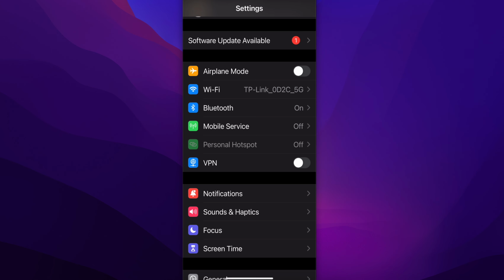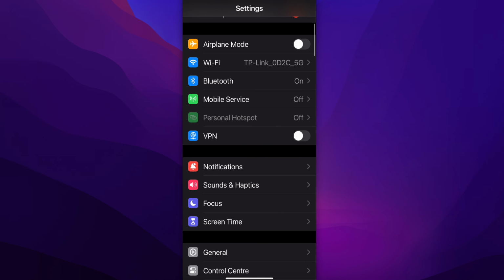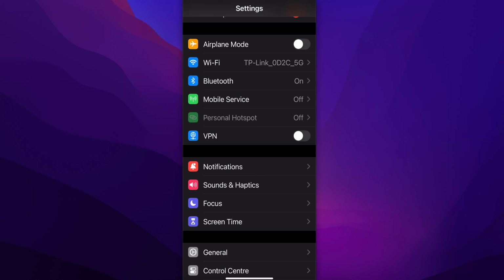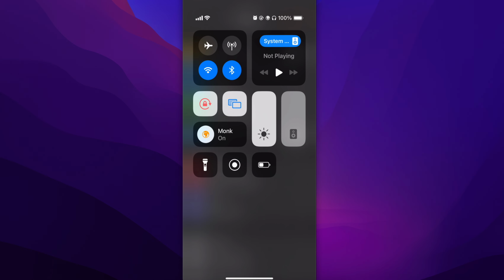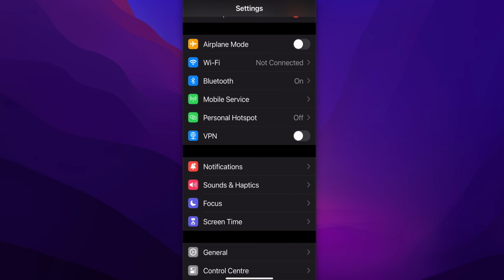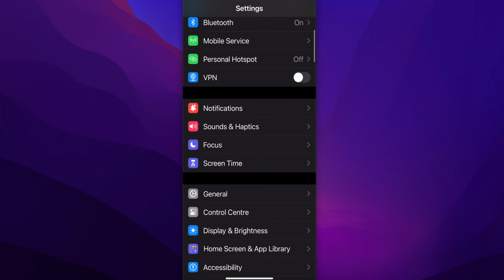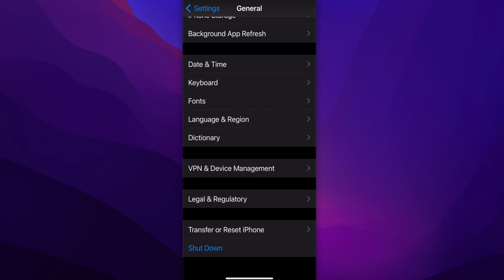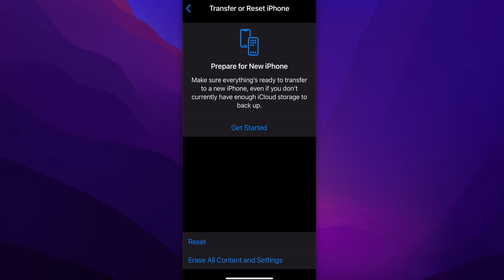How To Fix Devices Not Connecting To iPhone Hotspot (2024)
Welcome to our tutorial on "How To Fix Devices Not Connecting To iPhone Hotspot". This step-by-step guide will show you how to troubleshoot and resolve issues when devices are unable to connect to your iPhone's hotspot.